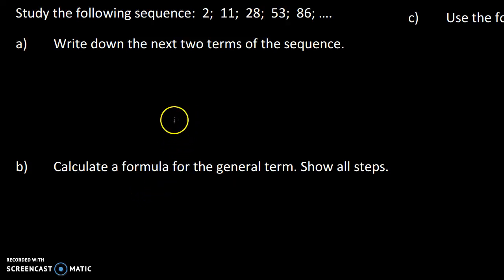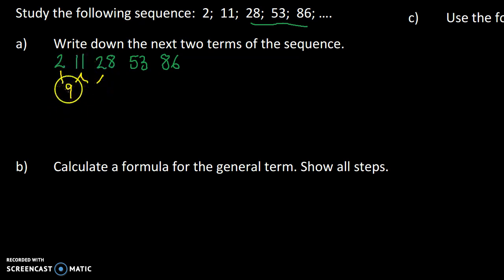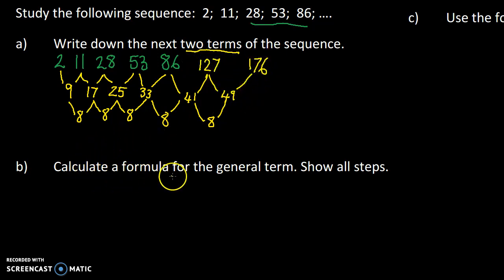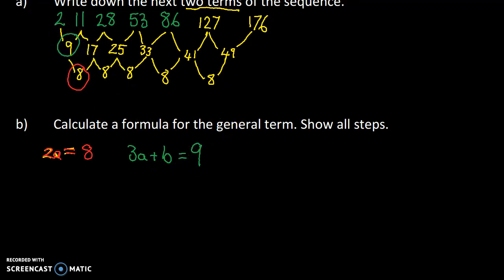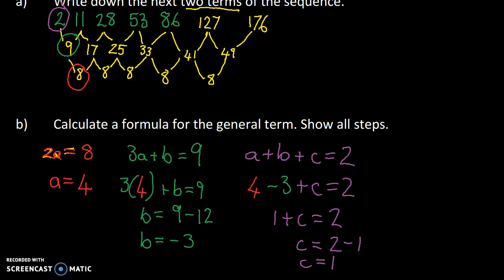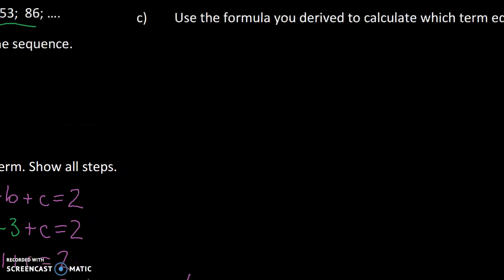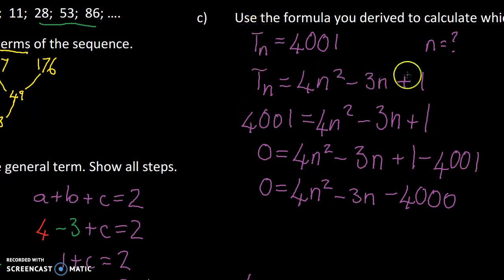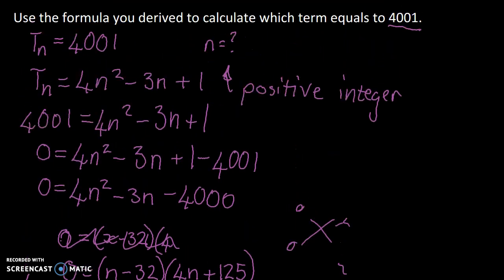Quadratic Number Pattern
Exam question on quadratic number patterns.